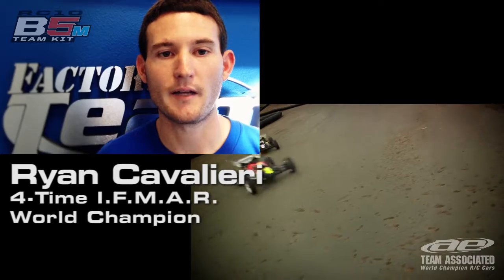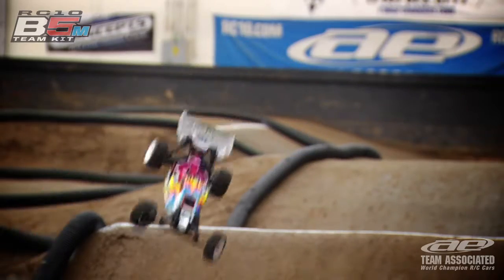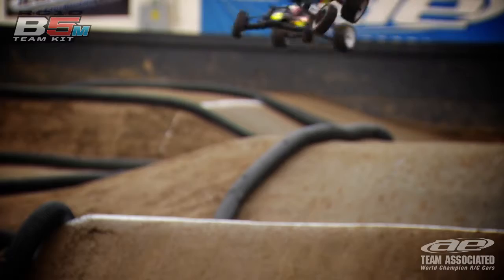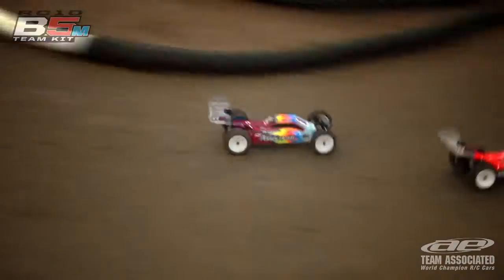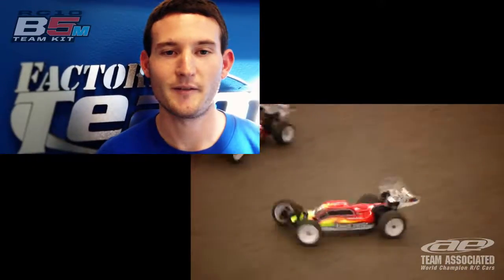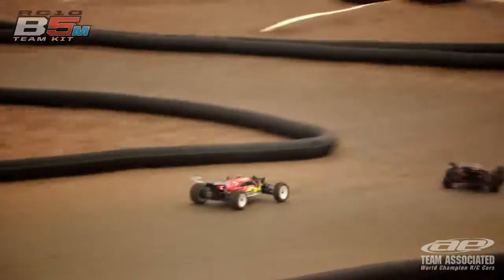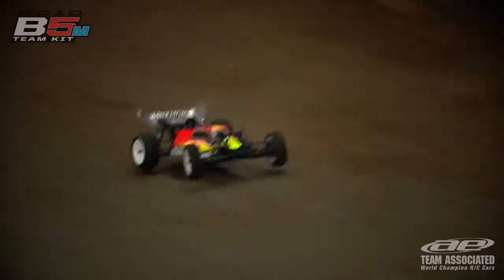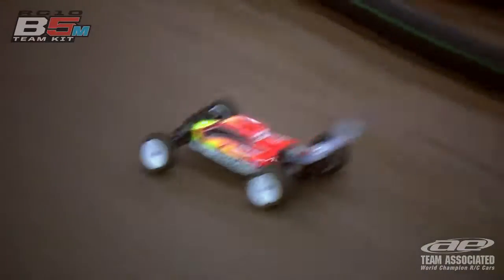Team Associated B5m